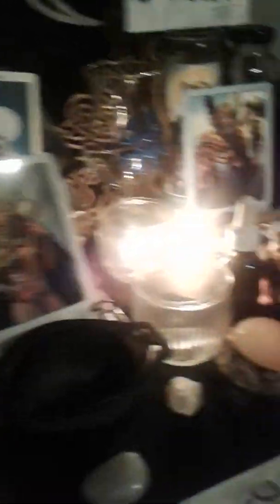How Incorporate *Tarot* Into my Practice 💜💜💜